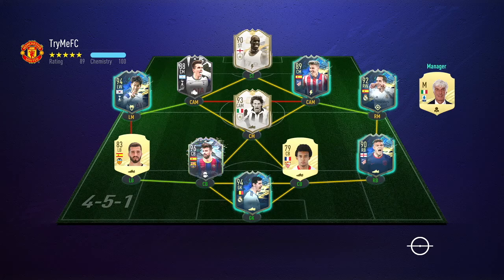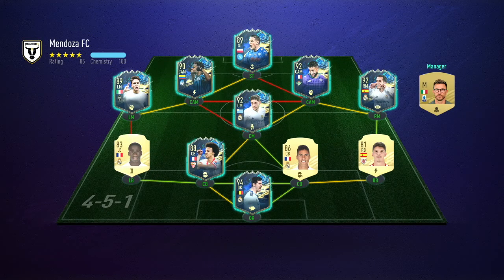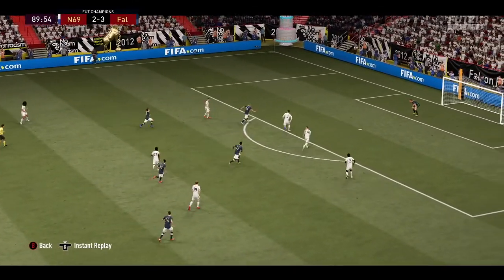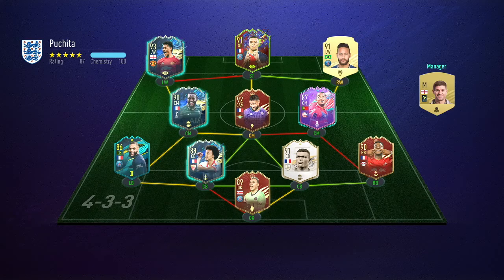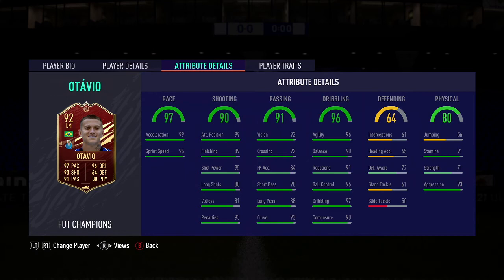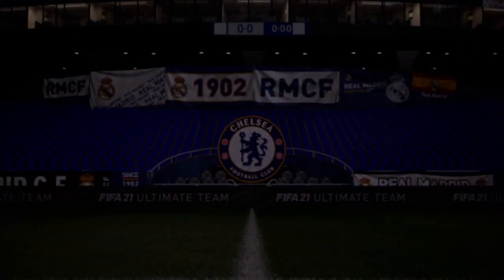Road to Glory Episode #15 - BUNDESLIGA TOTS IS HERE - TOTS Vazquez & Navas - FIFA 21 Ultimate Team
Hello! Hello! Hello! I managed to register for Bundesliga TOTS rewards early so I wouldn't miss out like I did with the prem. A bit of a longer video just because I added in the 14 wins instead of the wins per rank. I tried something simple at the end of the video I don't think it will stay unless I'm in the mood to keep it.

I've decided on a Chelsea Past and Present team for this year, and now we are in a new era where anything goes!
Videos will be uploaded once a week because I have no idea what other videos you guys wanna see from FIFA 21.
I am thinking about posting my annual career mode save after all promos are done for the cycle.
Be safe, enjoy yourselves!